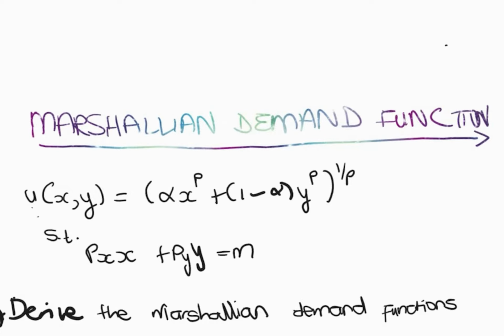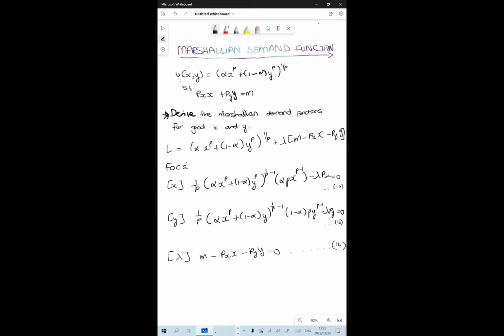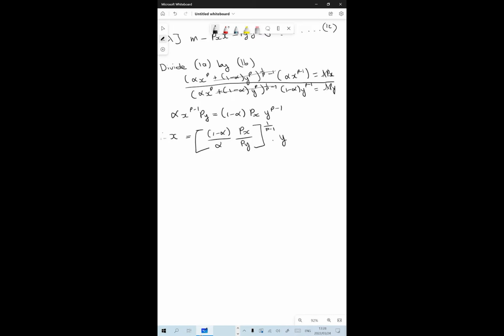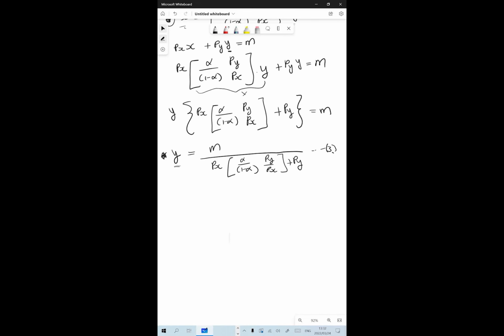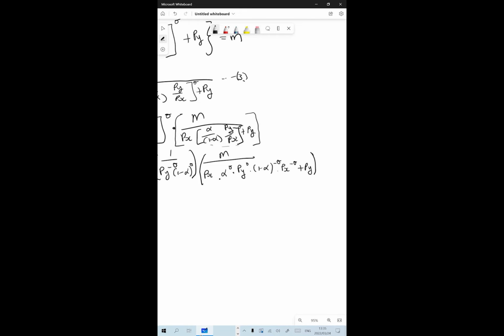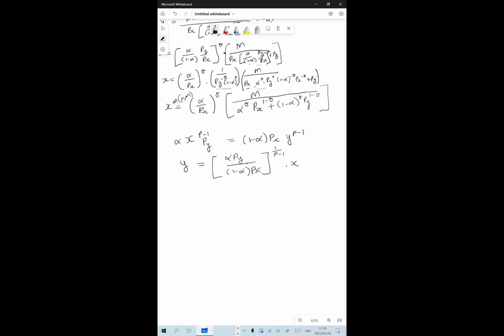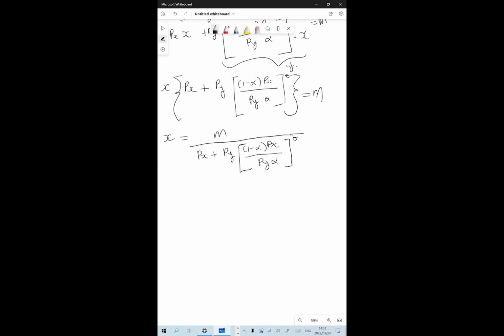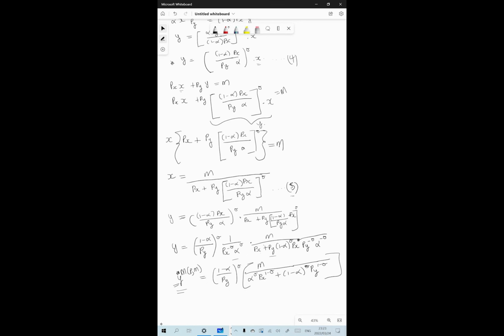Deriving the Marshallian demand function-CES utility